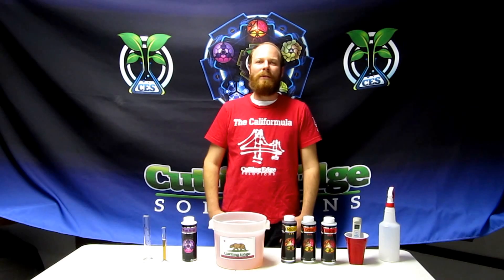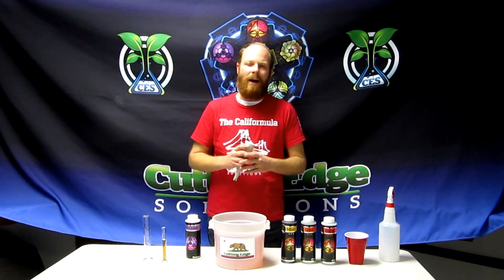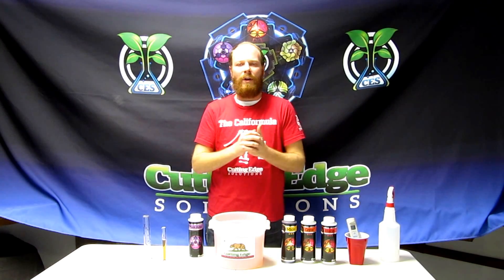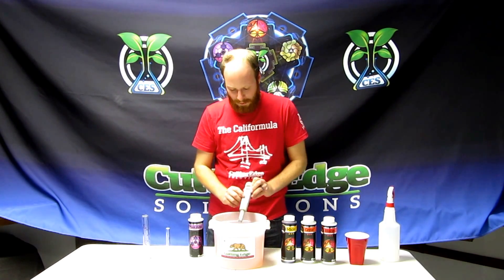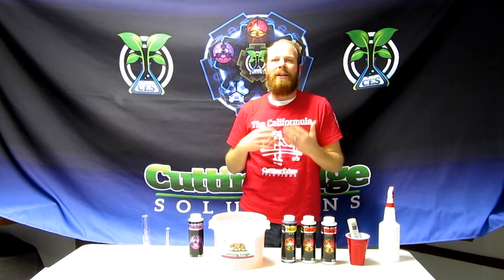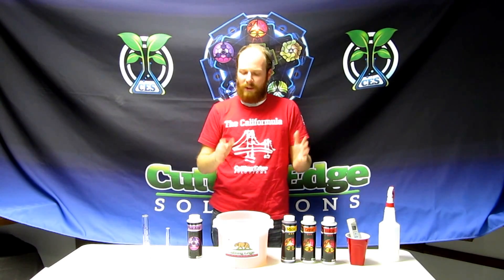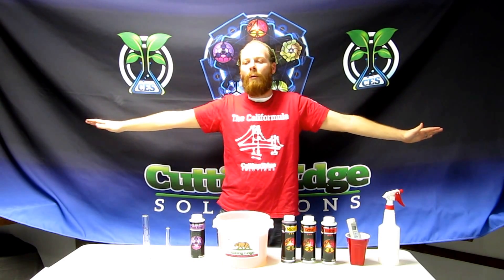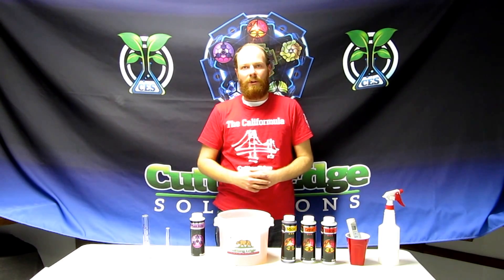How to pH Balance Cutting Edge Solutions Nutrients : Hydroponics & Soil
This is a quick tutorial on how to pH balance Cutting Edge Solutions 3-part formula for any medium; hydroponics, coco, or soil.

Together we create sucCESs. We would like to share as much of our knowledge base and best-practices, in an effort to educate all of our farmers and retailers. To help dispel rumors, miscommunication, or confusion, come straight to the source and give us a call.